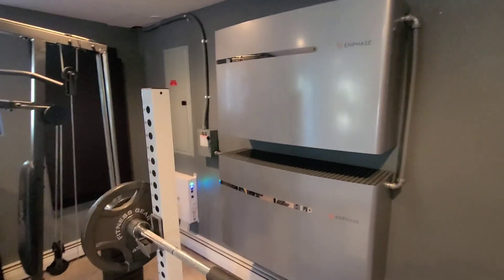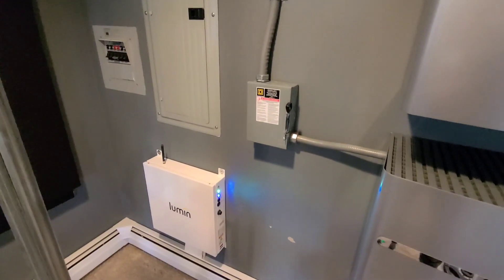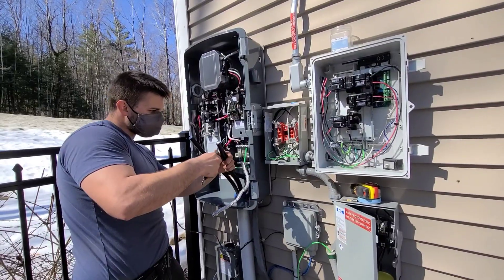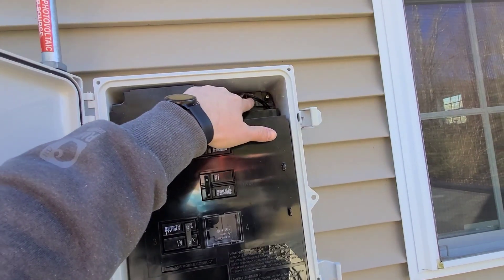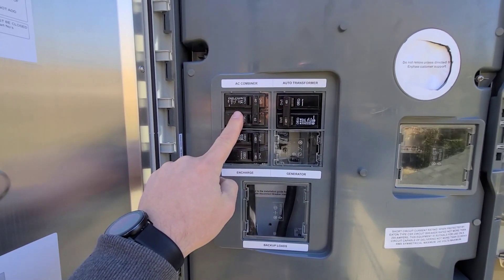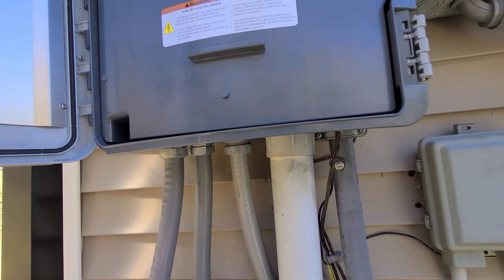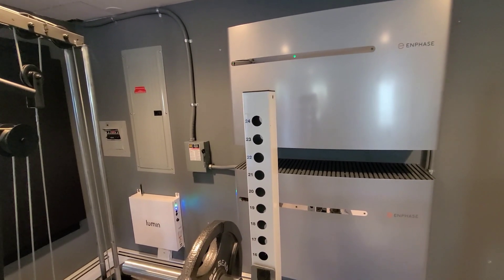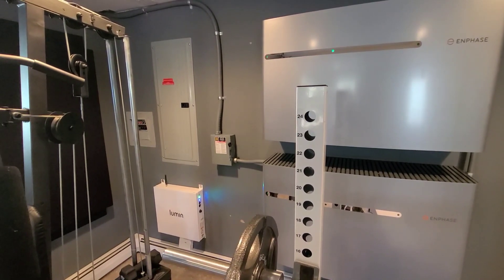New Enphase Battery Installation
This work was done for Green Mountain Solar. Contact a solar advisor today so this solar team can work for you: